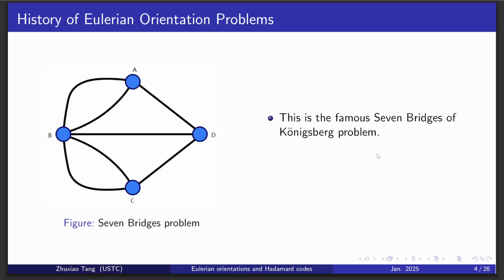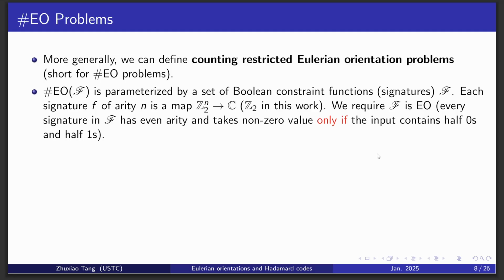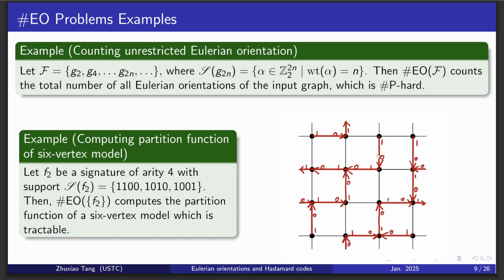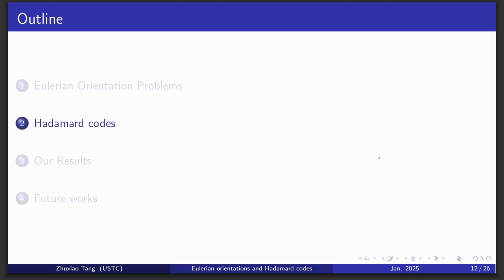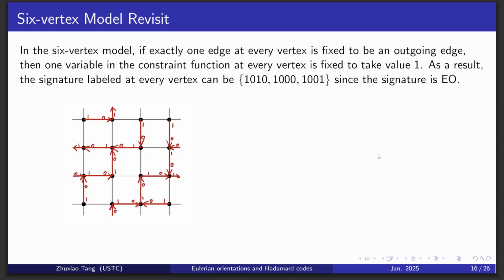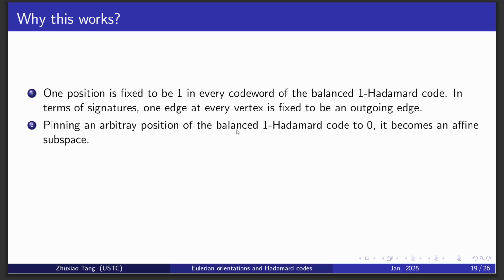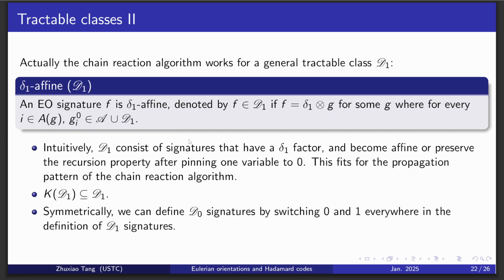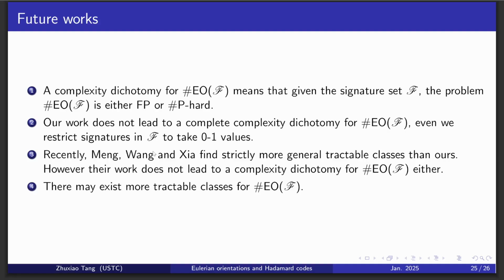ITCS 2025 Eulerian orientations and Hadamard codes: A novel connection via counting